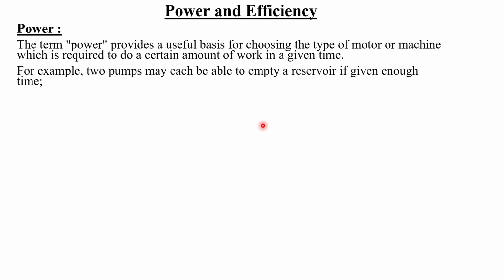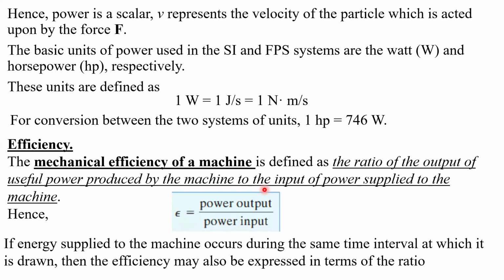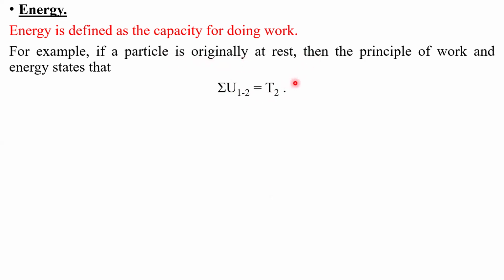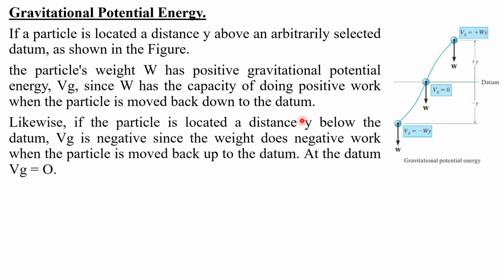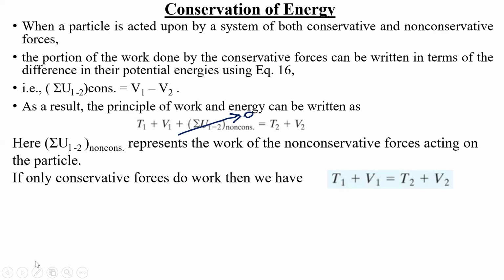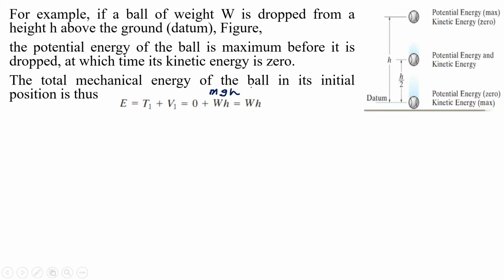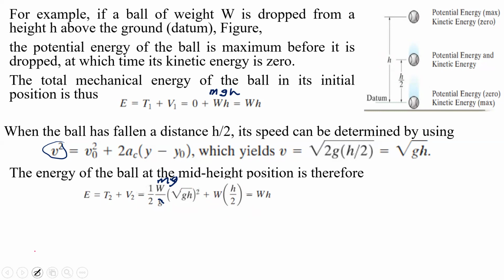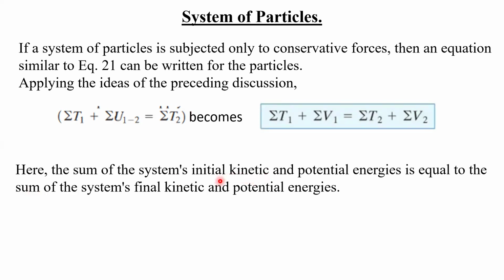Lecture 4c The principles of Work and Energy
This is a 200 Level University undergraduate course
It is about the Principles of Work and Energy
This part is about conservative force, and theorem of energy conservation